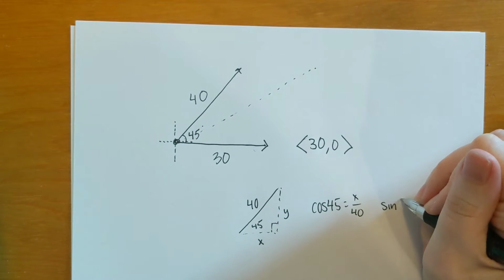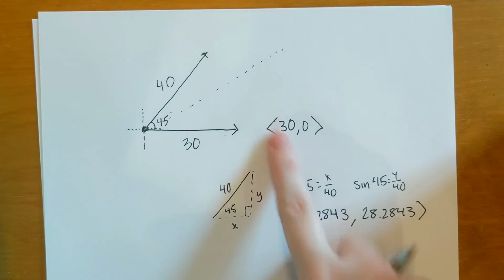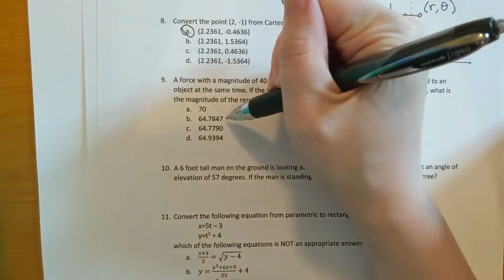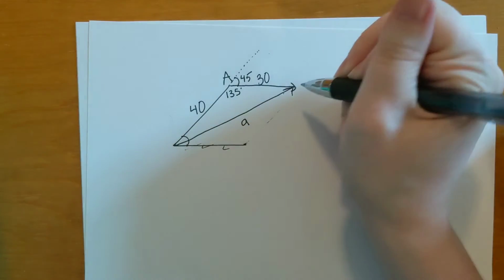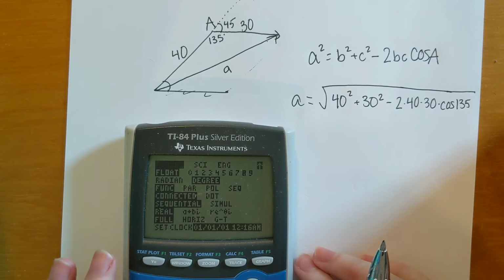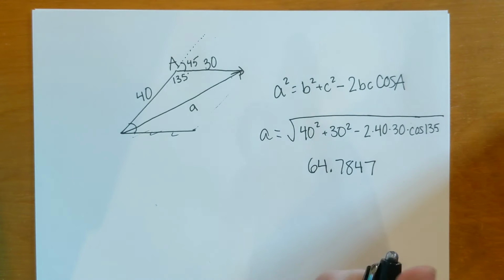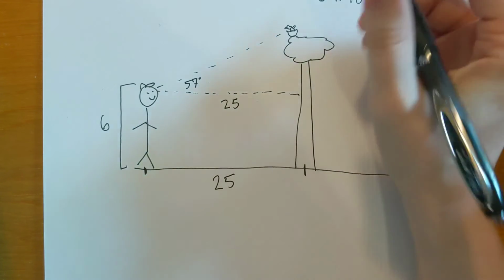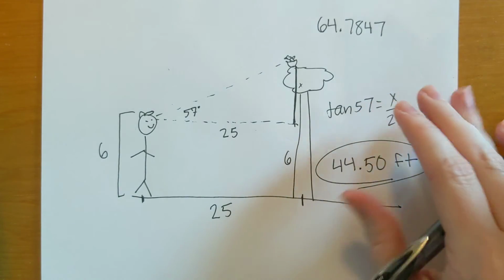HTAG final review (part 1/?)